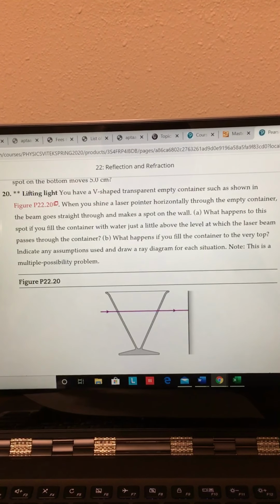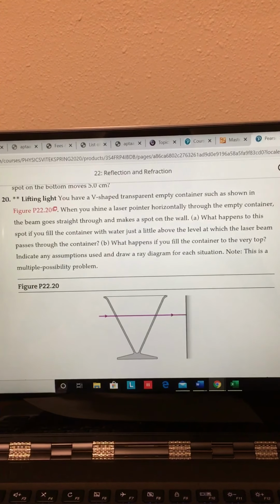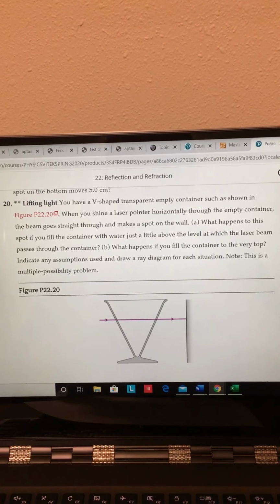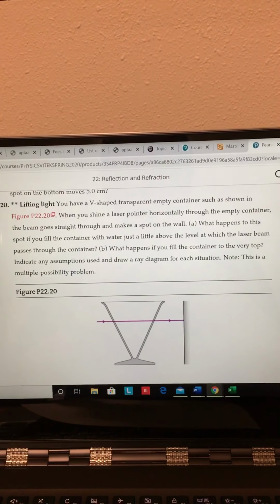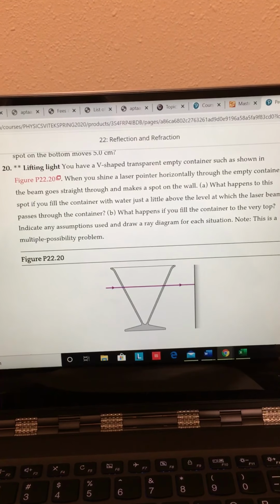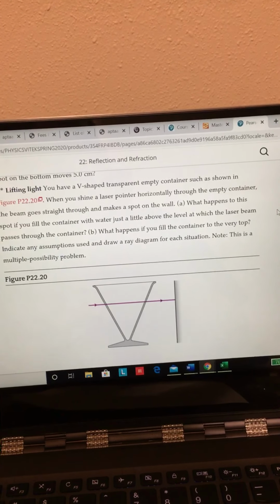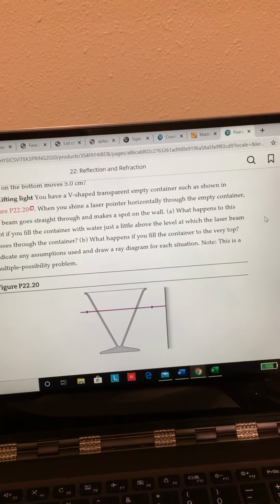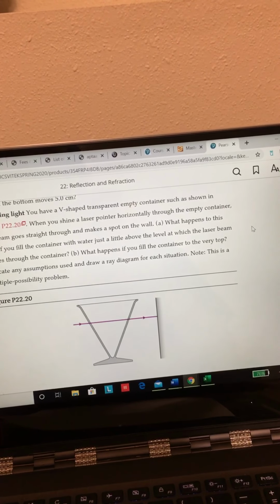Ch. 22 problem 20